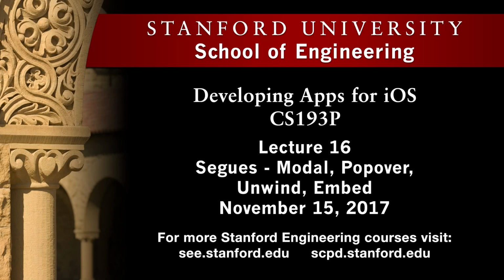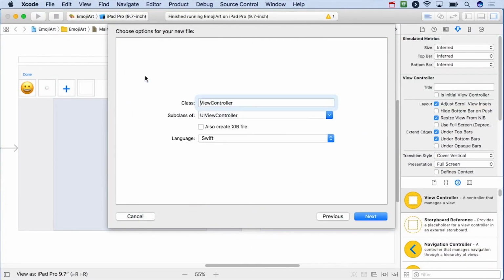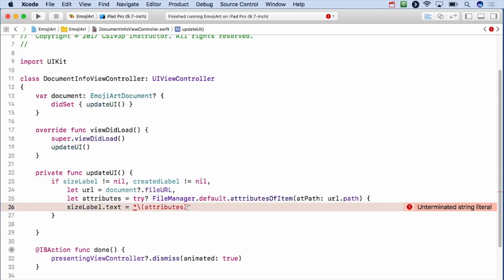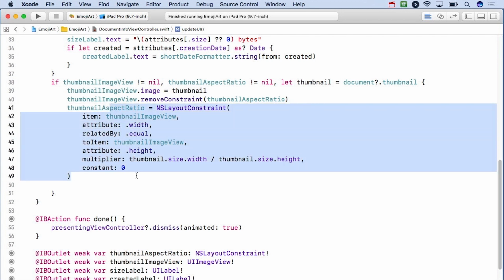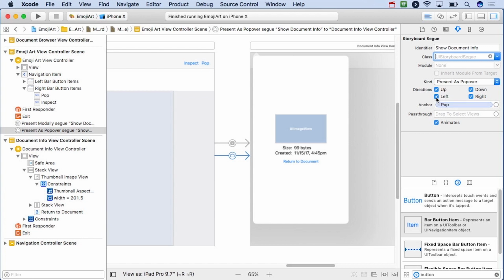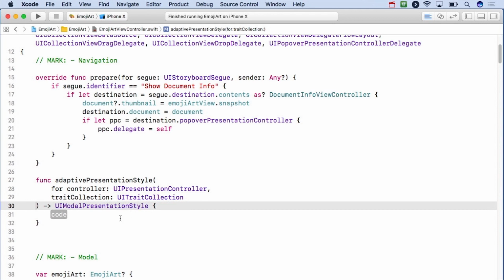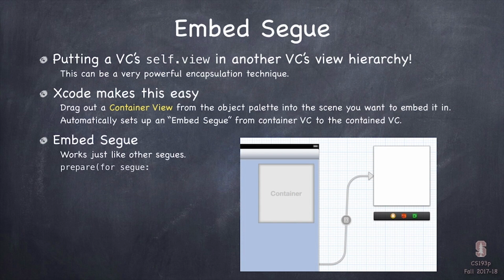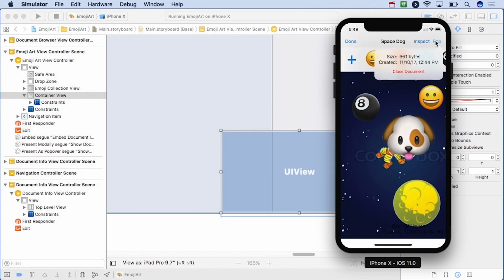16. More Segues